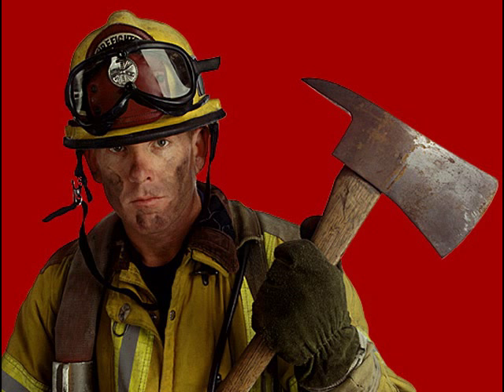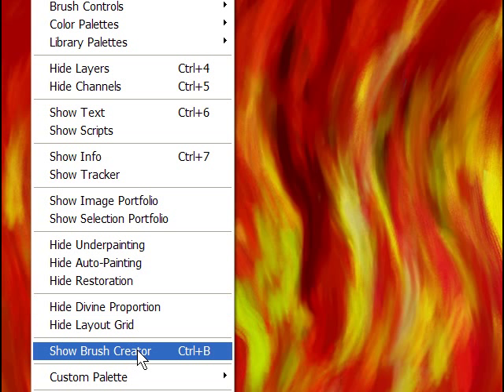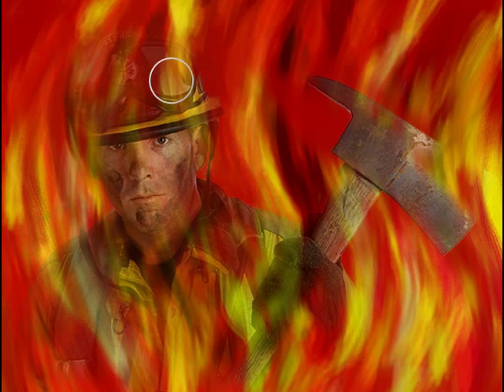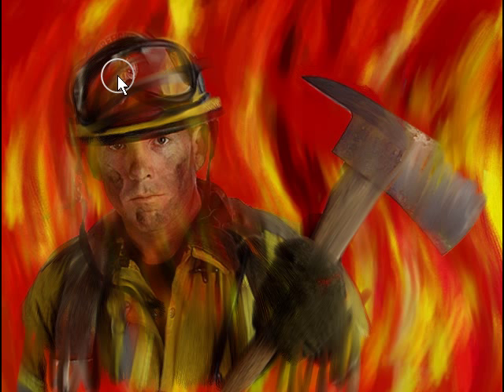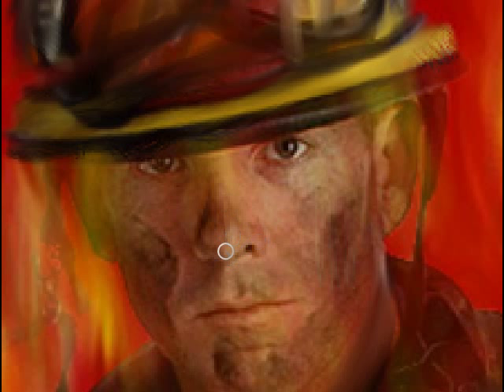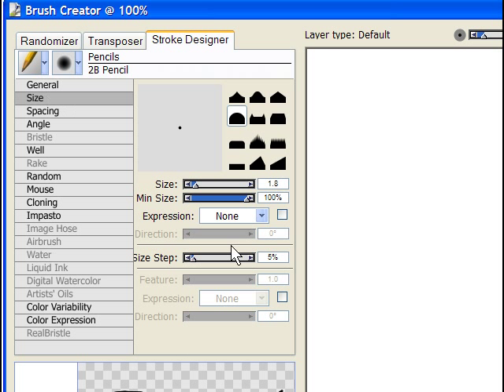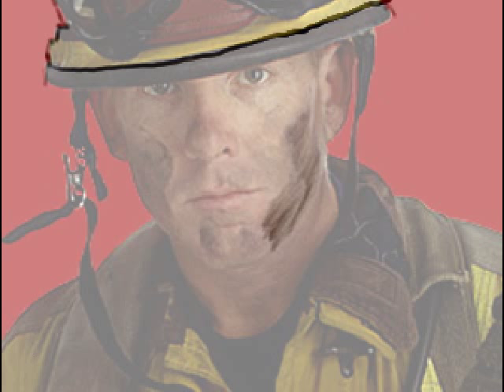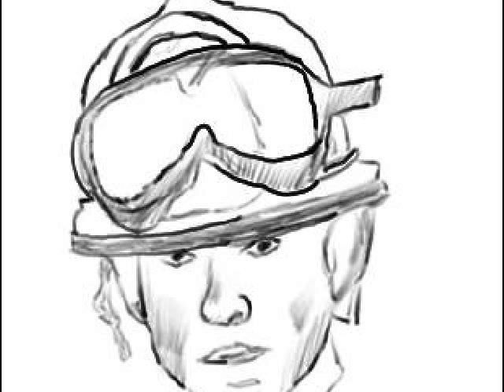Painter Cloning (and some tracing)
How to use the Painter (X and Essentials) Clone Tool to bring one picture into another.